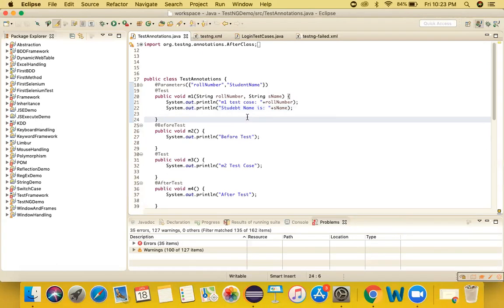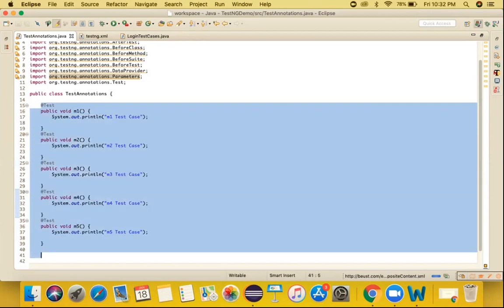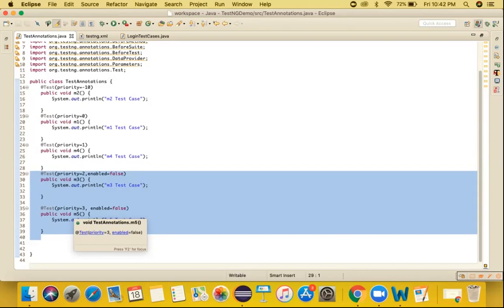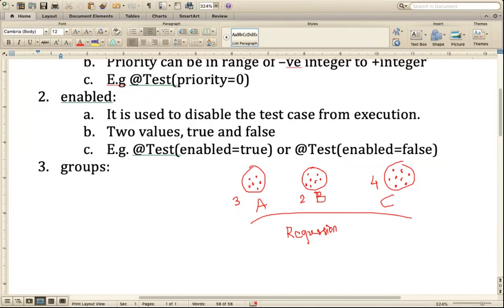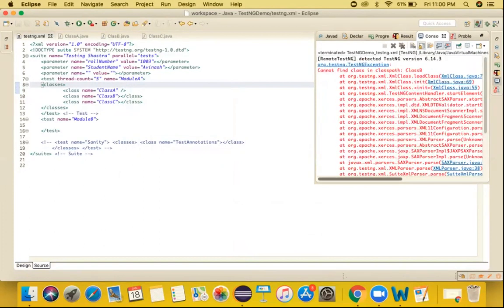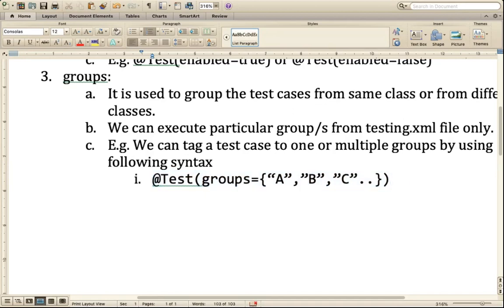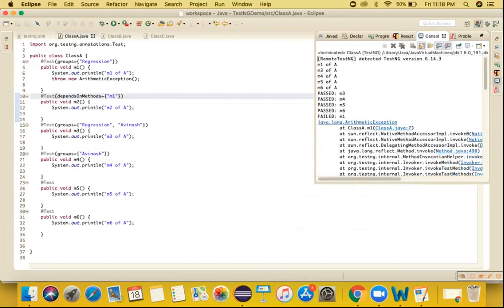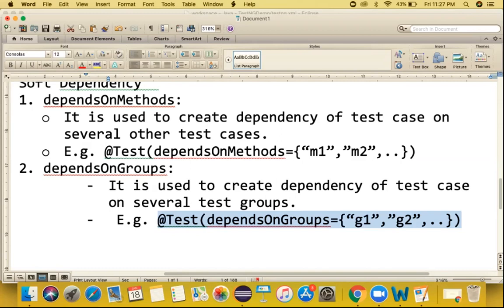TestNG Parameters of @Test annotation- Day 37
For class inquiries, Please call/WhatsApp on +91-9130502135